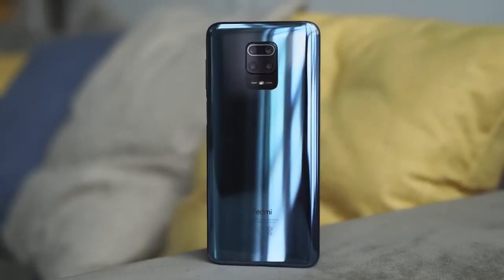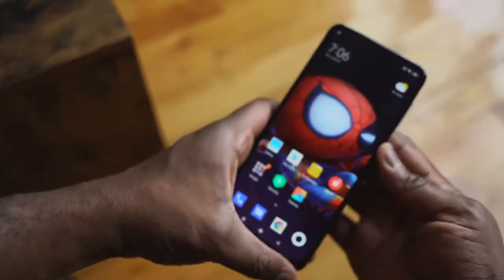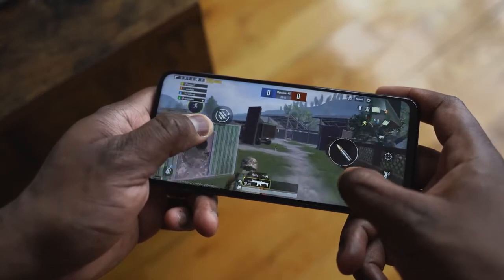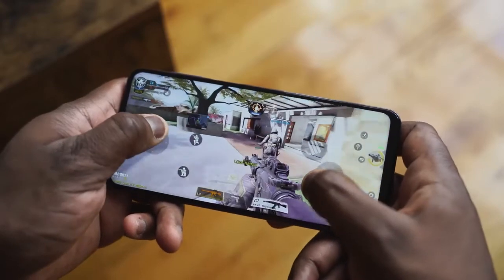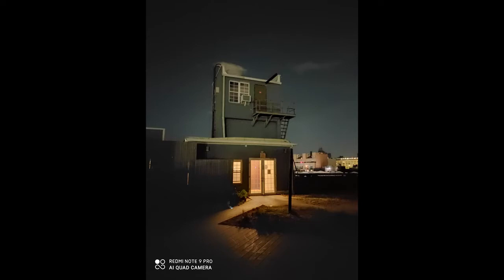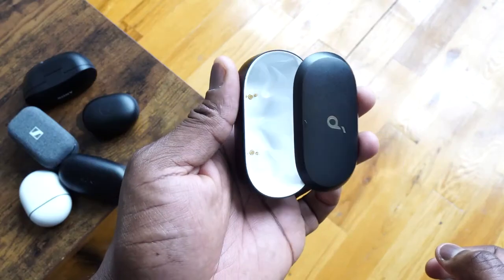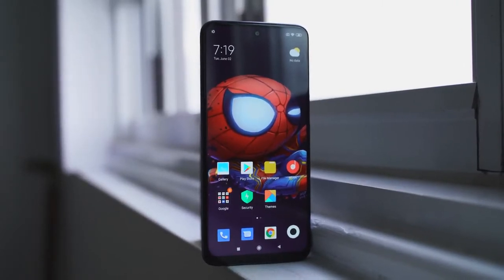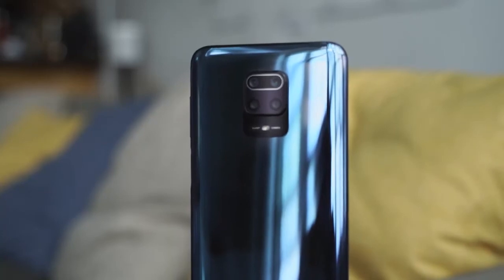I Can't Believe this Smartphone is $200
Redmi Note 9 Pro Max is $200 and, yes it's got features that would make you think twice, lets check it out.

1) iMobile Test drive: A day with Mate 20 Pro +A Surprise